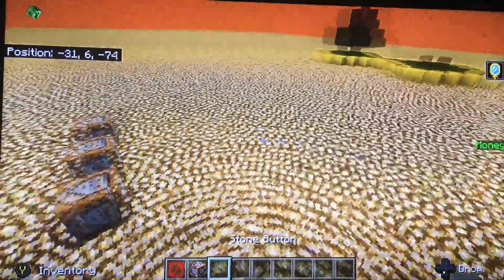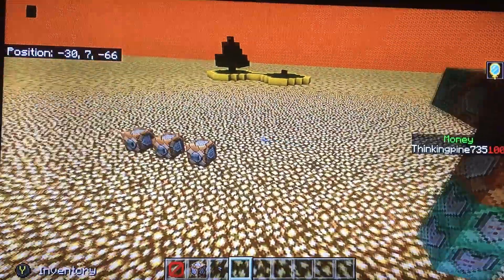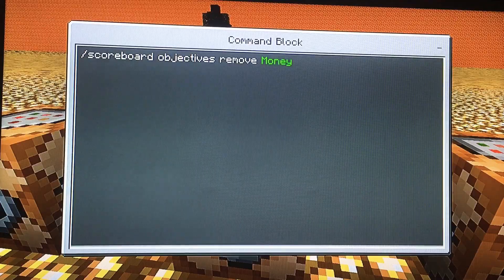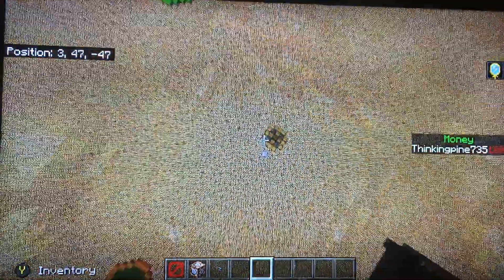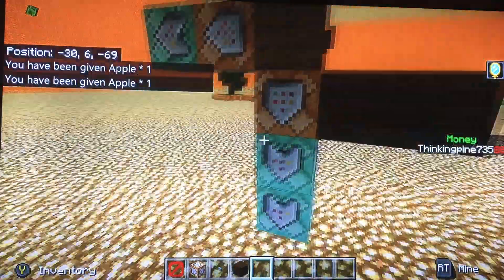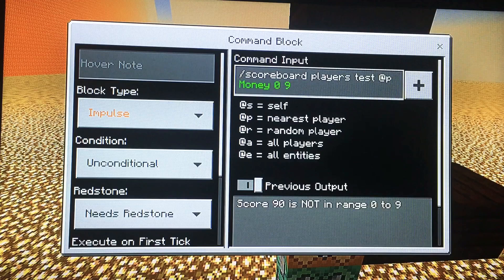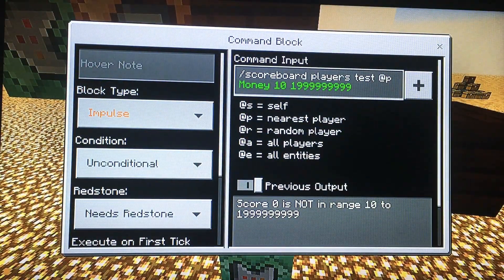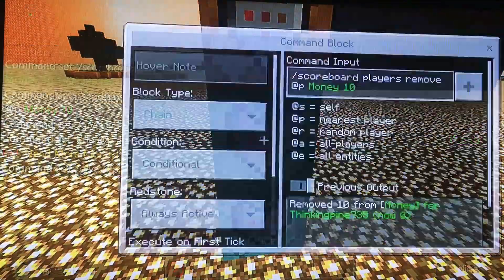How to make shop/money system made in bedrock (all editions!)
1.Go to the Snaptee app
2.Press the search symbol at the bottom
3.Tap on the people tab
4. Type Marcus_Playz
5. Tap on the first and only result